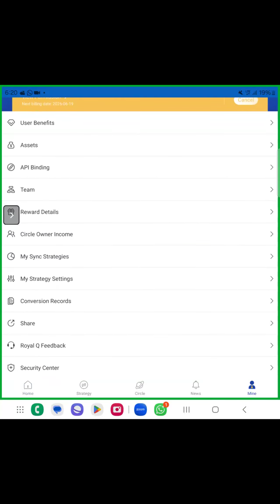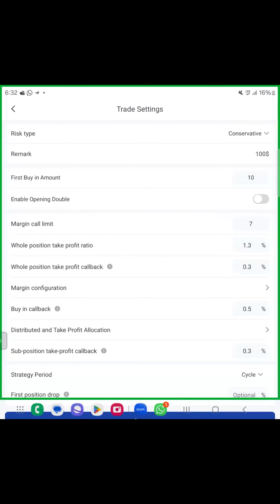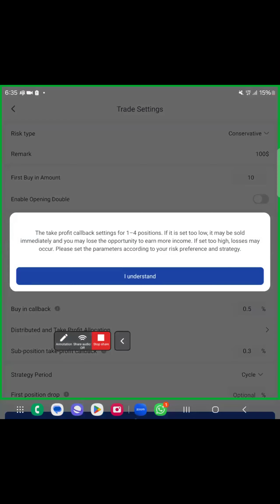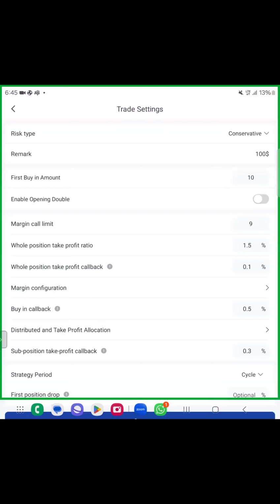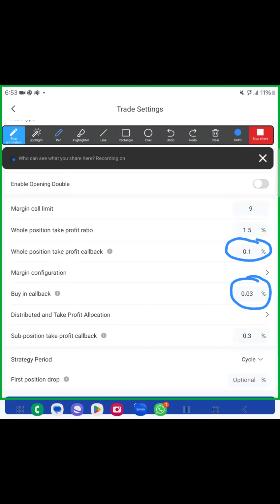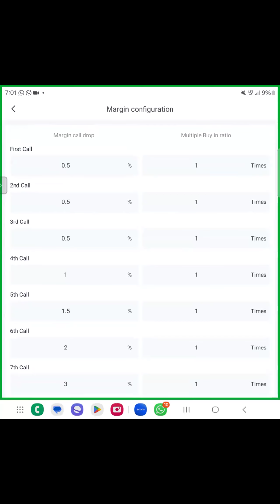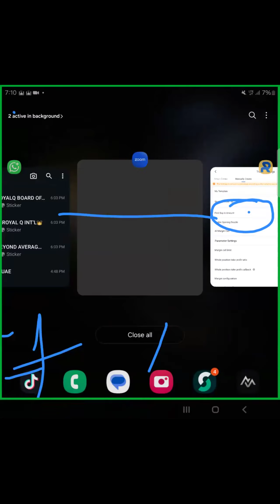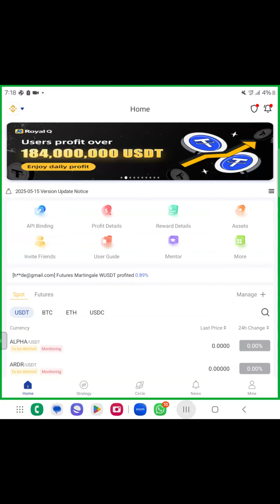RoyalQ Robot Settings for Both Market Trends Profitability. 26-06-2025.